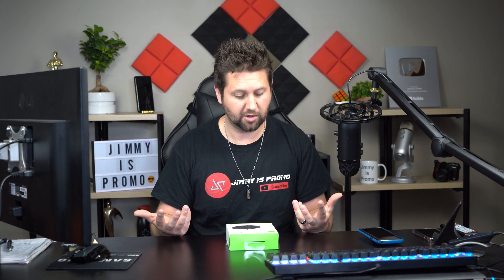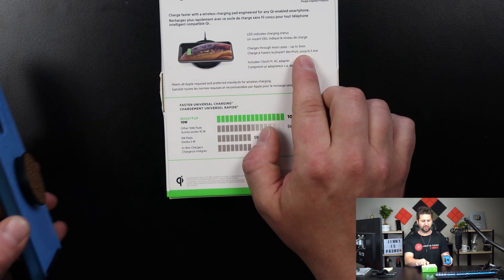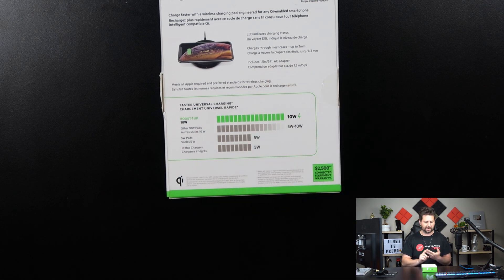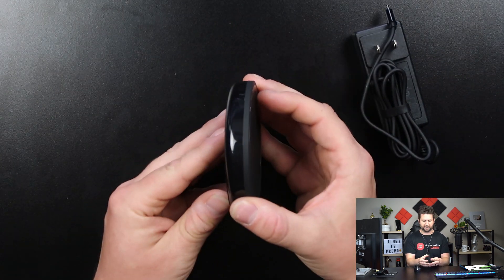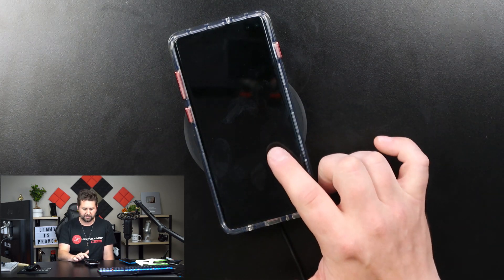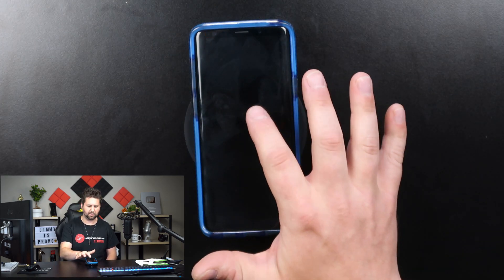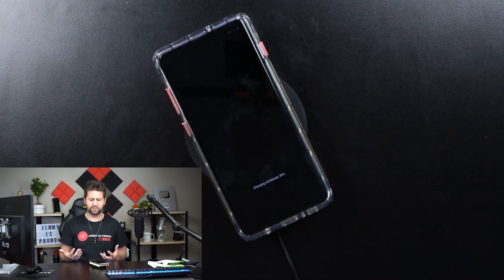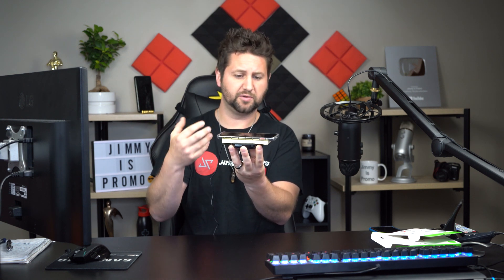The World's MOST POWERFUL Fast Wireless Charger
Welcome to the home of the best How-to guides for your Samsung Galaxy needs. In today's video, we will talk about the Strongest, Most Powerful Wireless charger on the market. Able of charging through Pop-Sockets and Pads of paper... Plus also very very thick cases.